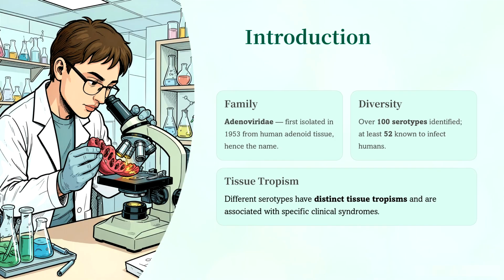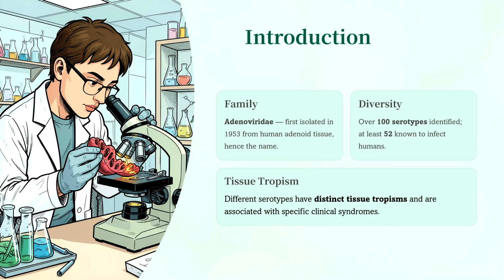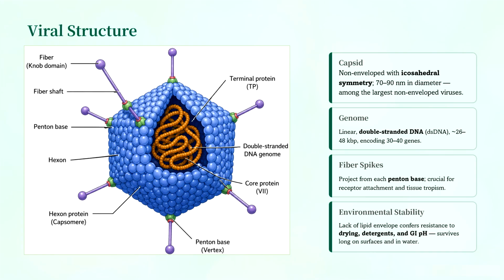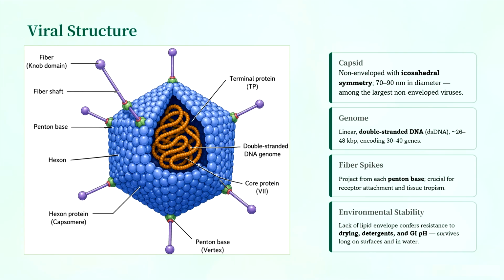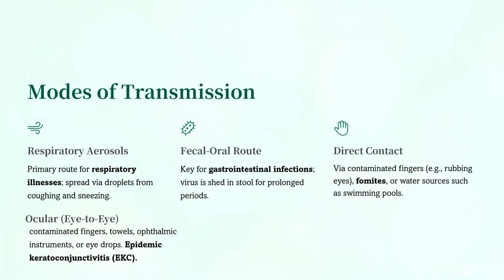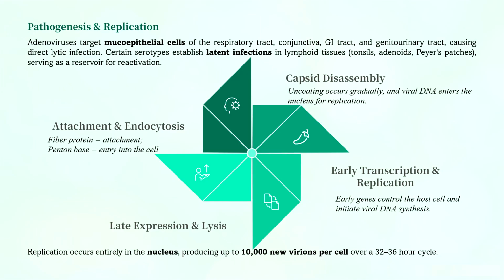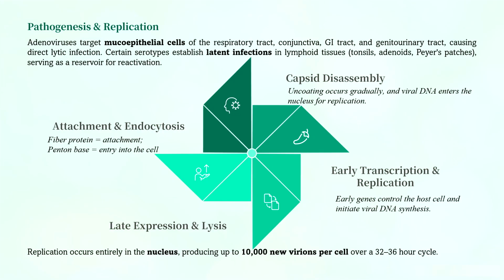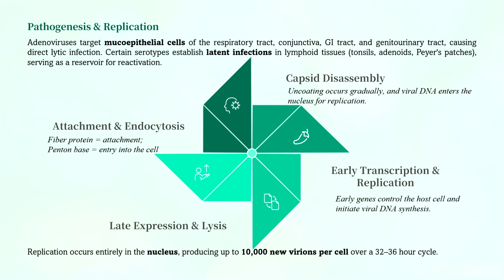Adenovirus Part 1 Explained | Structure, Pathogenesis, Replication & Diseases | Microbiology Lecture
Adenovirus Explained – Complete Microbiology Lecture

In this lecture, you will learn everything about Adenovirus, one of the most important DNA viruses in medical microbiology.

Topics Covered

✔ Introduction to Adenovirus

✔ Classification

✔ Structure of Adenovirus

✔ Genome Organization

✔ Pathogenesis

✔ Viral Replication (Life Cycle)
This video is useful for:

B.Sc. Microbiology
M.Sc. Microbiology
Biotechnology Students
Medical Students (MBBS)
Nursing Students
Allied Health Sciences
NEET PG
FMGE
Competitive Exams
University Examinations